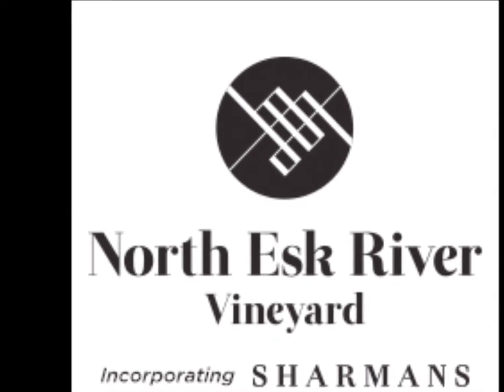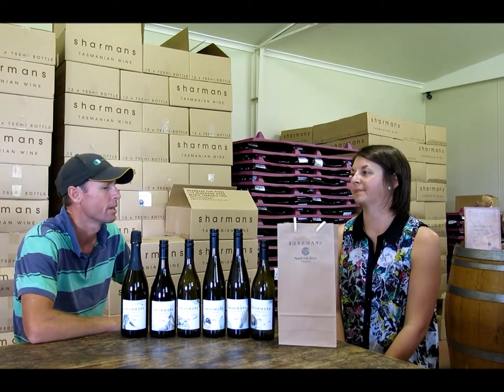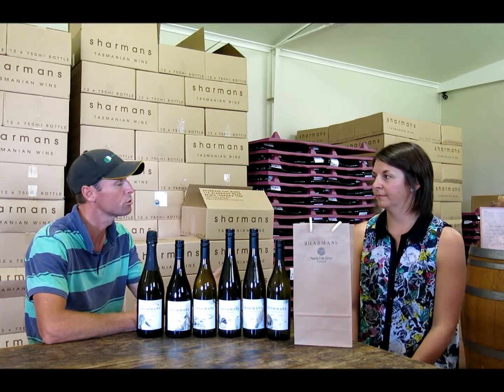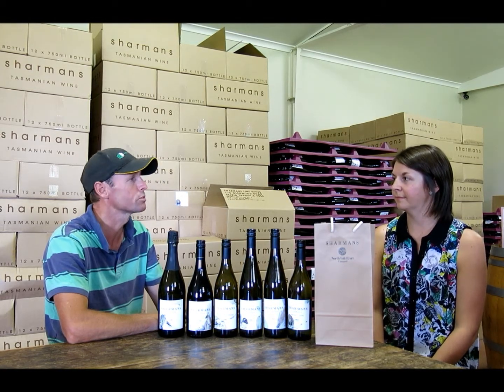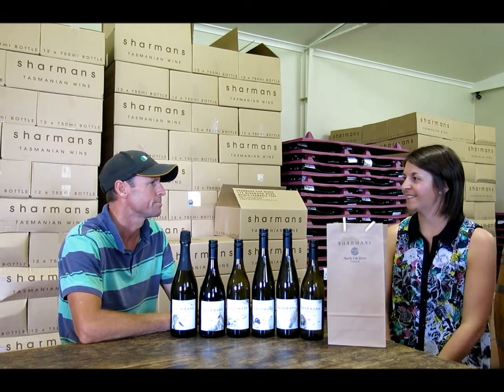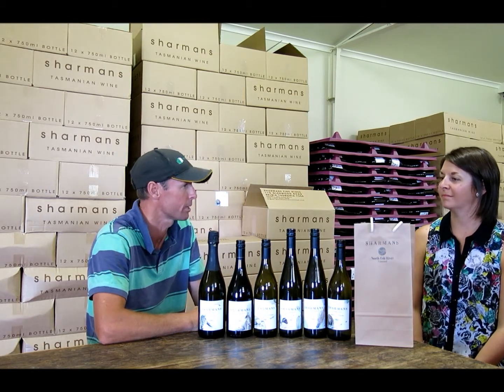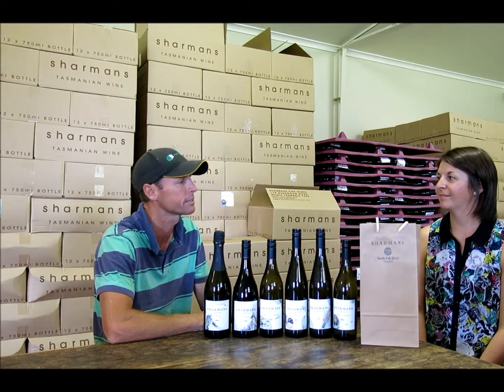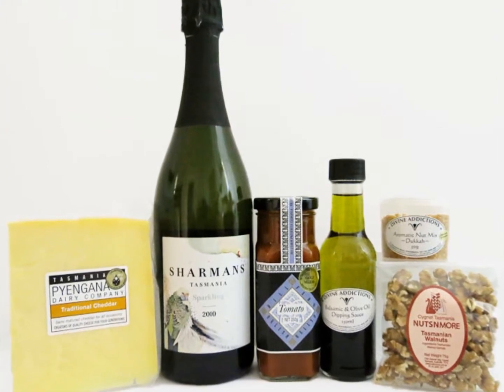North Esk River Vineyard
In this video Uniquely Tasmanian visits the North of Tasmania and Visits the North Esk River Vineyard. The Vineyard is only a 5 minute drive from Launceston and is an excellent spot to have a taste of some delicious wine and stretch your legs with a walk through the vines. The cellar door is open everyday over the summer months.

For more information about the North Esk River Vineyard or other fantastic Tasmanian products